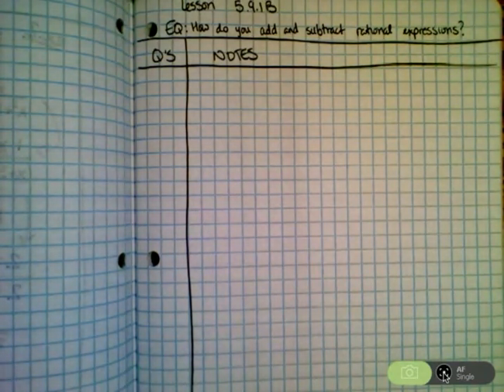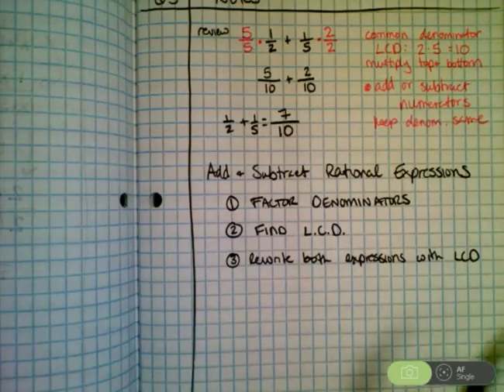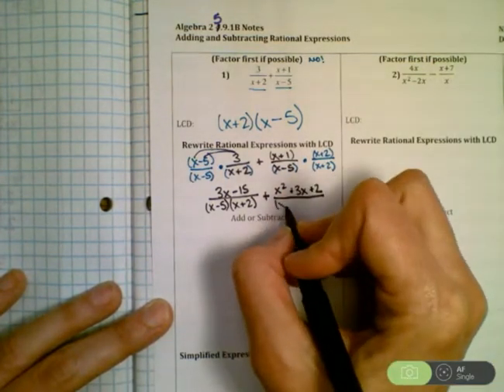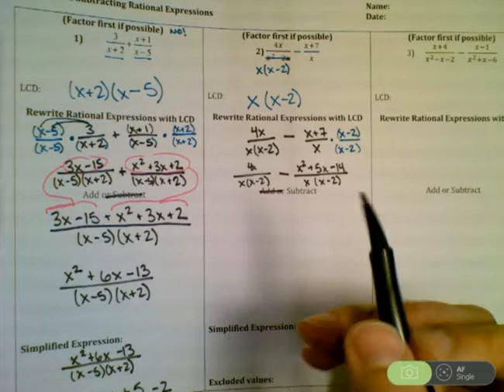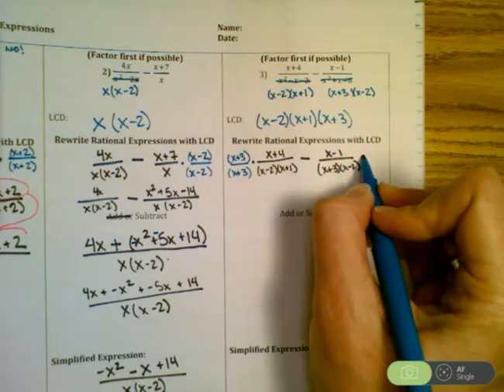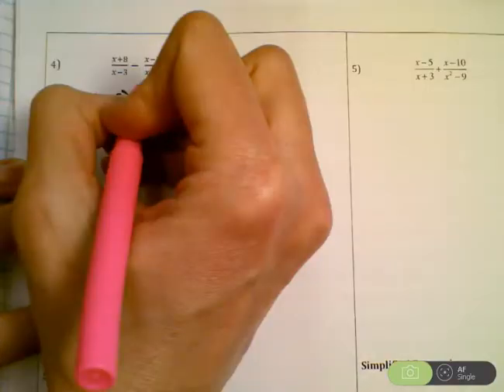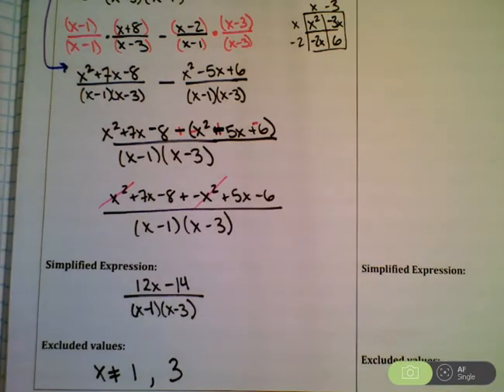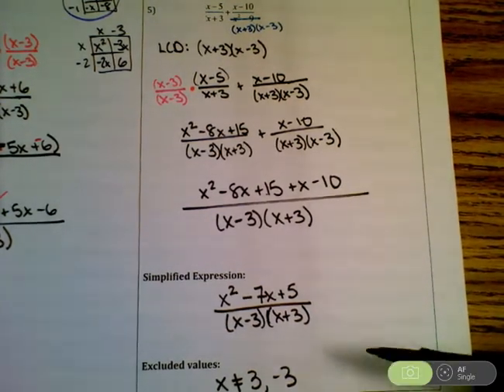Lesson 5.9.1B Adding and Subtracting Rationals